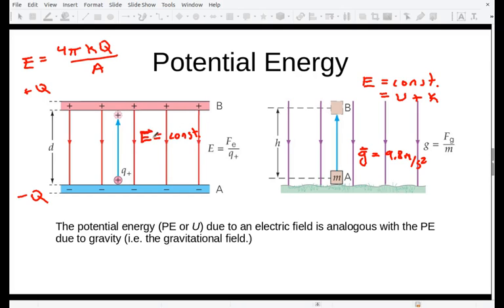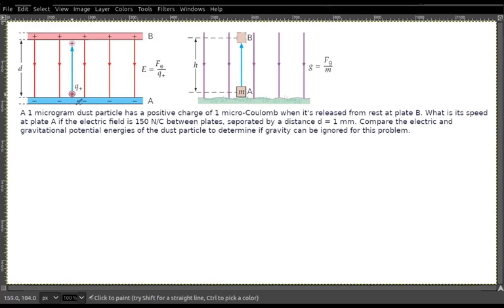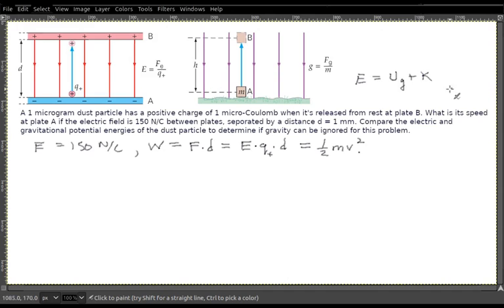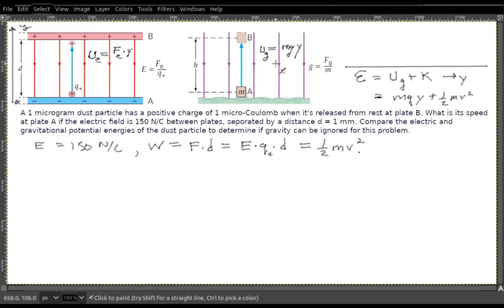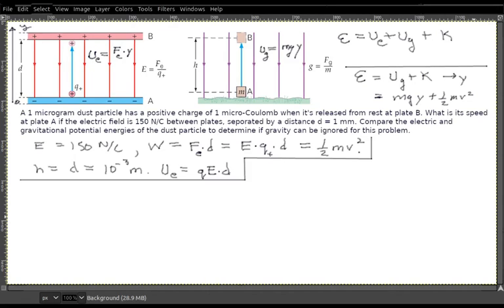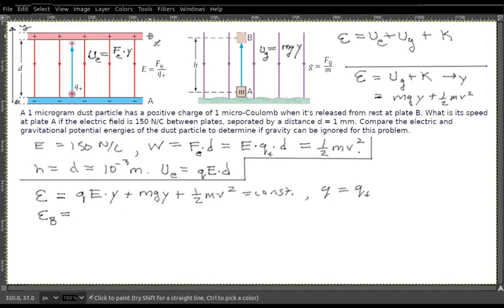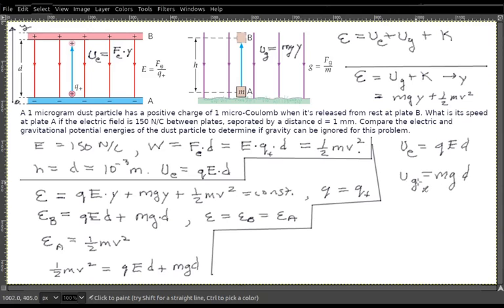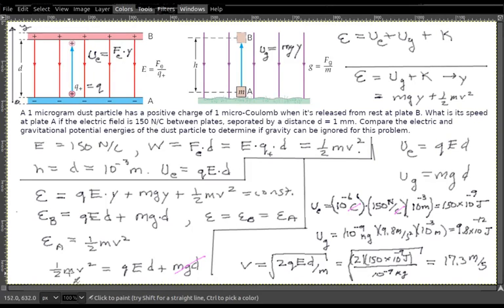Intro to Voltage, Electric Potential